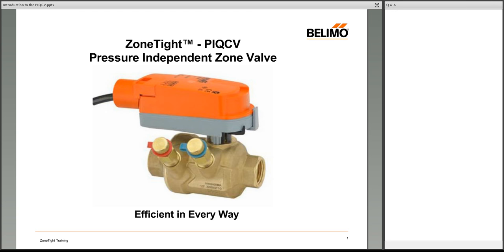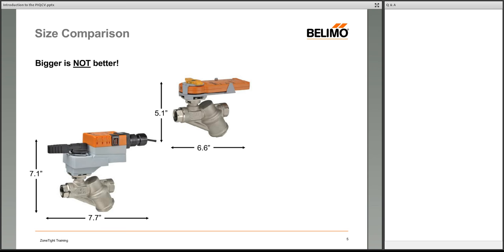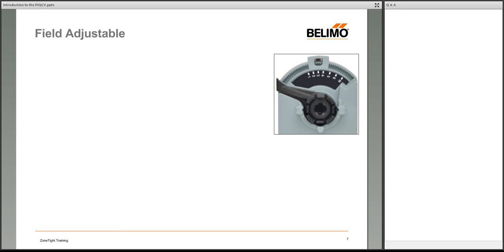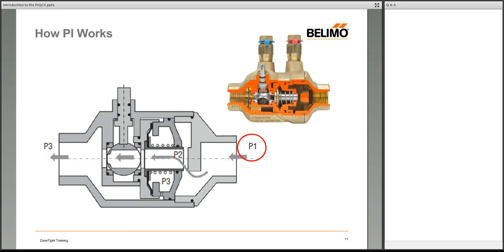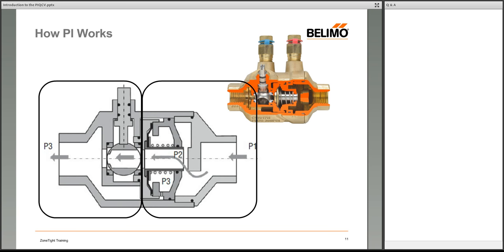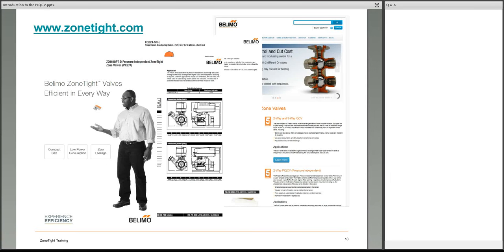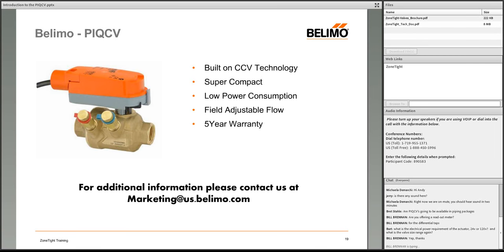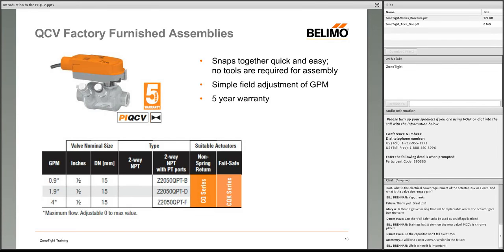Webinar: Introduction to the PIQCV, Pressure Independent Zone Valve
In this webinar, join David Kandel, Regional Application Consultant as he introduces Belimo’s newest pressure independent valve the PIQCV. Learn what makes this valve so special, see how it works, learn about it unique features and get details of the product range and product availability. The PIQCV offers all the advantages of a Pressure Independent Characterized Control Valve (PICCV) but in a super compact conﬁguration.